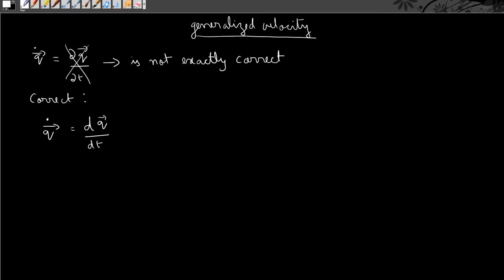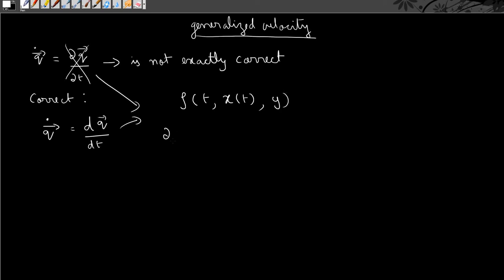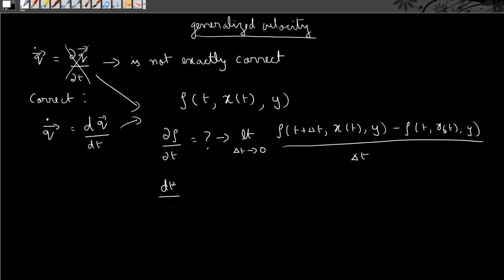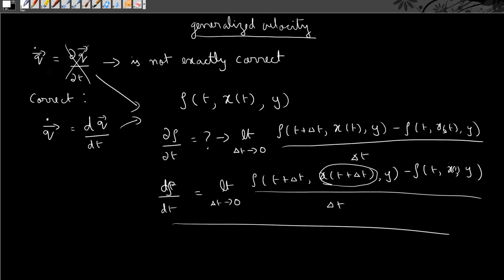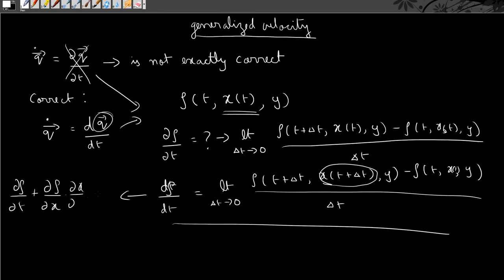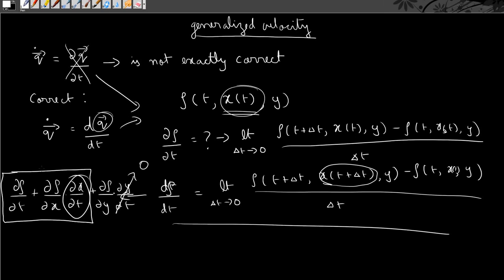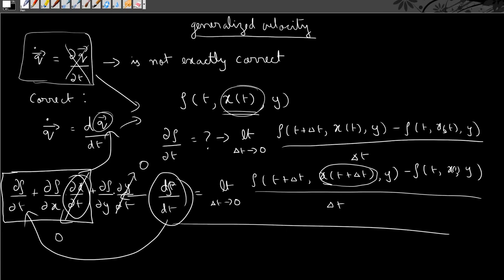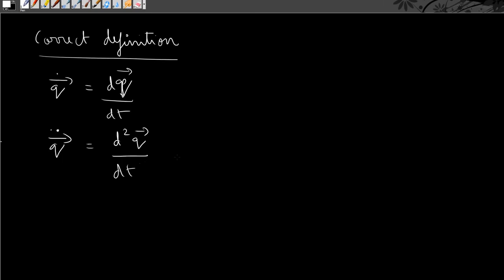CM L 1a : correct definition of generalized velocity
This video describes a small correction in the content of the previous video regarding the definition of the generalized velocity